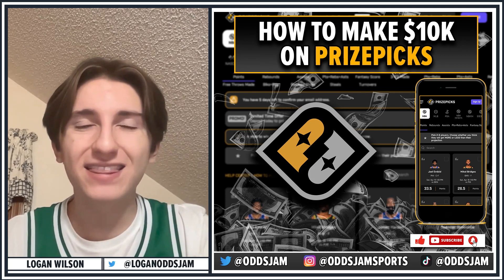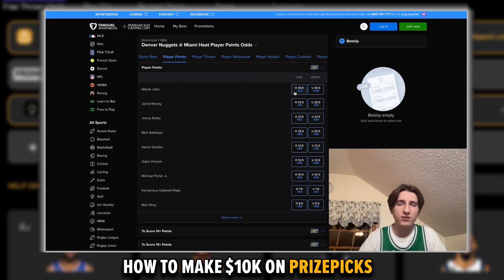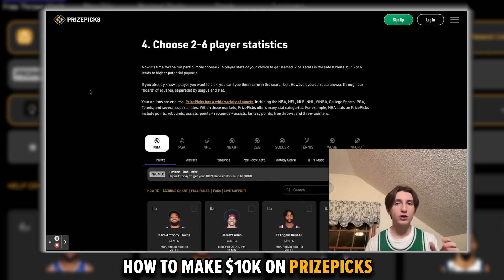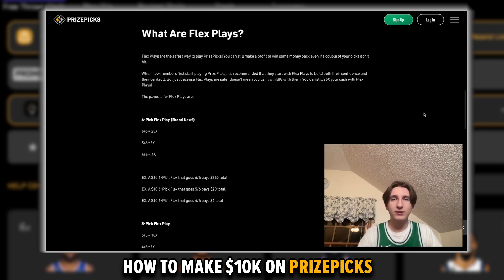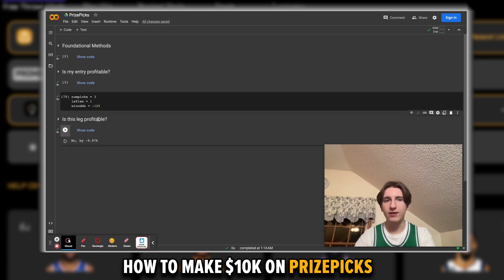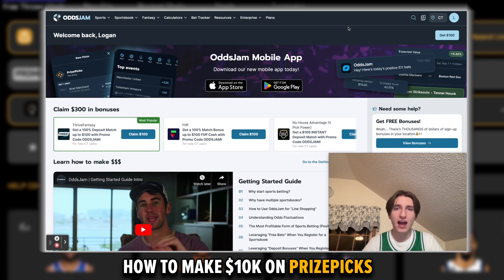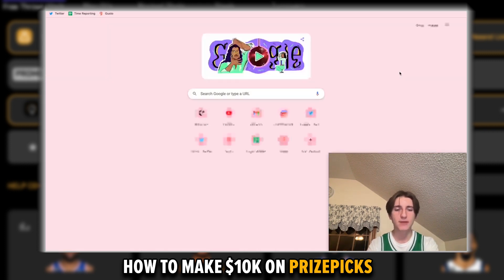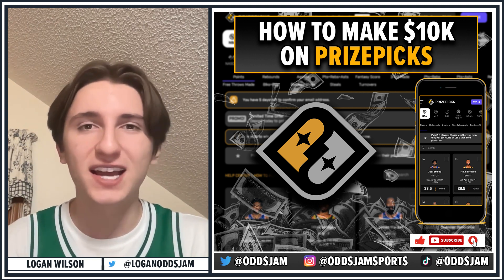PrizePicks $10,000 Profit: Secrets REVEALED by a Harvard Statistics Student!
In this video, discover the secret strategy to earn $10,000 on PrizePicks, revealed by a Harvard Statistics Student. If you're looking to maximize your earnings on PrizePicks, this is the ultimate guide for you. With expert insights and proven methods, you'll learn how to make strategic picks and increase your chances of winning big. Don't miss out on this opportunity to take your PrizePicks game to the next level. Watch now and start your journey towards $10,000!